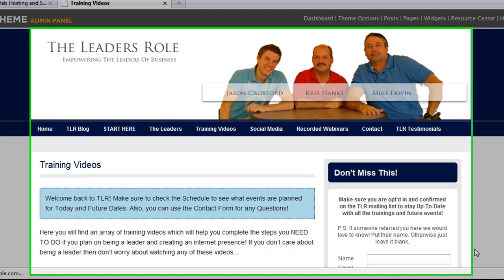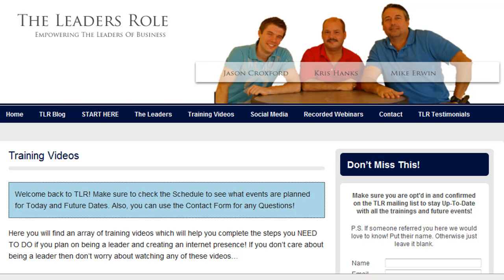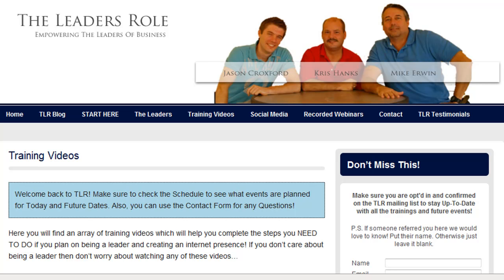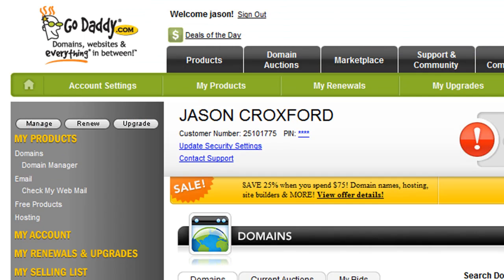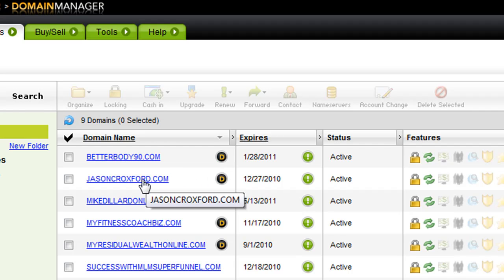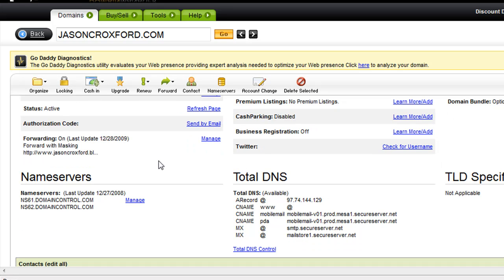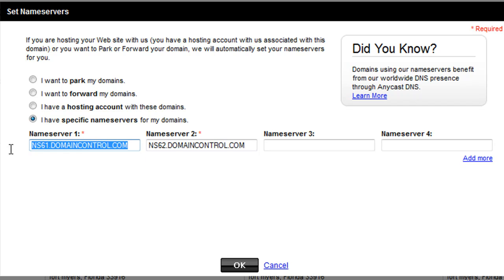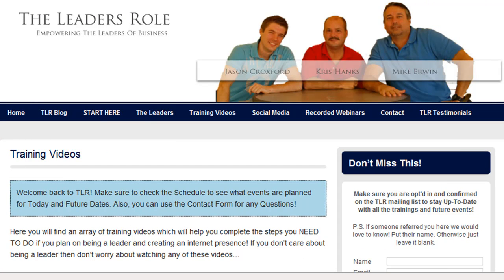How To Change Nameservers From GoDaddy To HostGator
Now That You Know How To Change Your GoDaddy Nameservers To HostGator - Learn How To Market Yourself

TLR was founded by 3 average guys with 3 separate businesses who decided it was time to answer a need and build something never done before. Welcome to The Leaders Role.